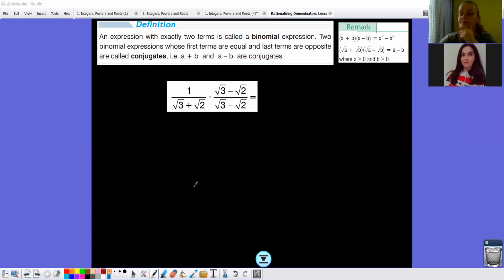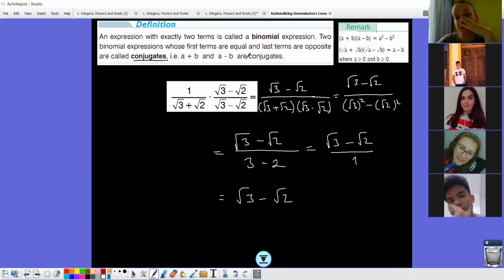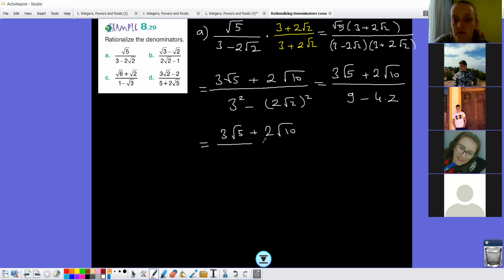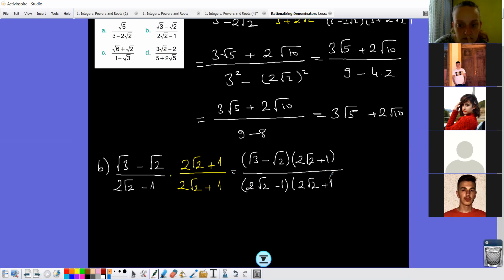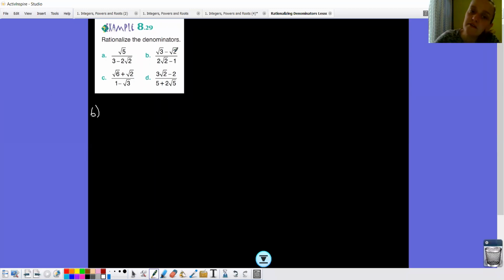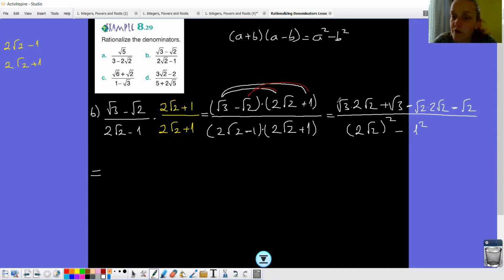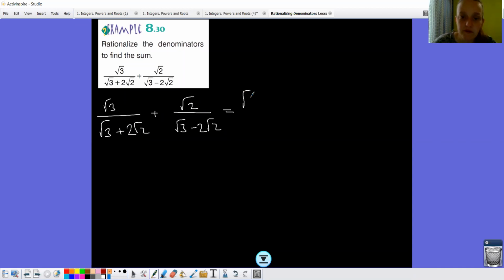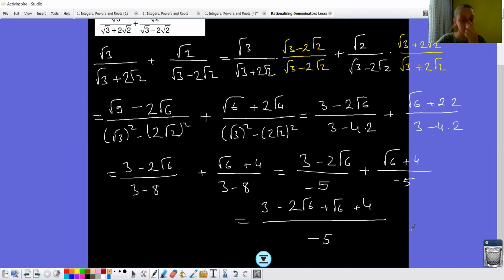IIA 7 - Rationalizing Denominators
Exercises about rationalizing denominator